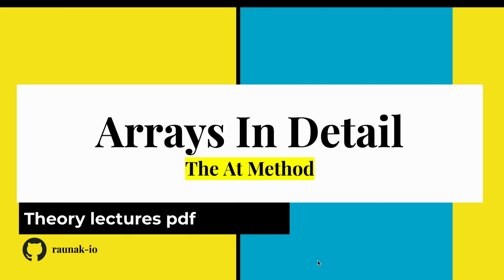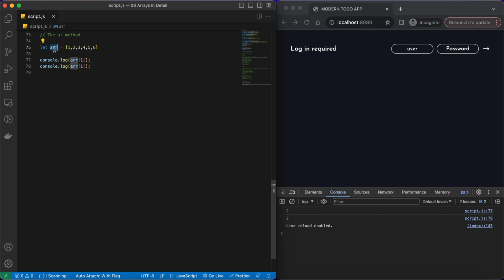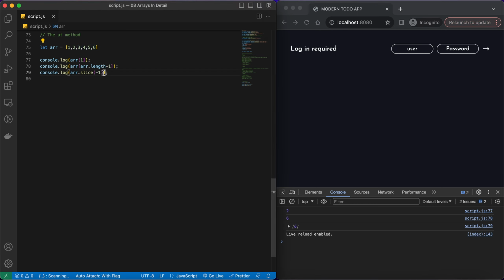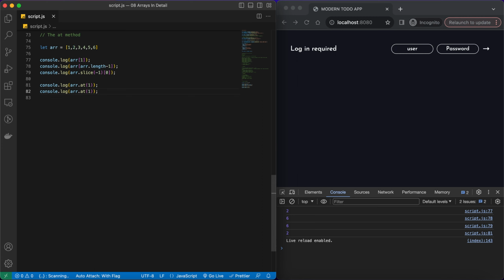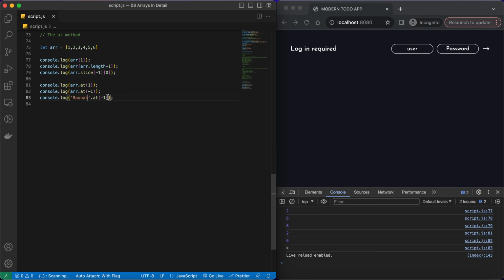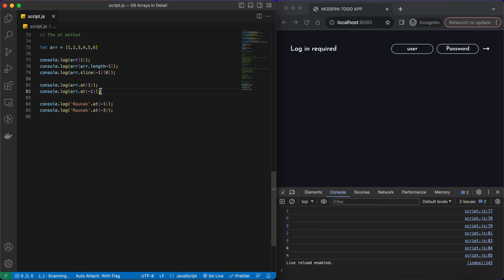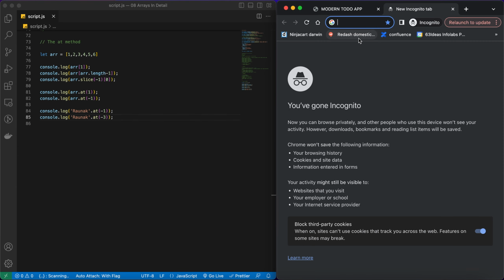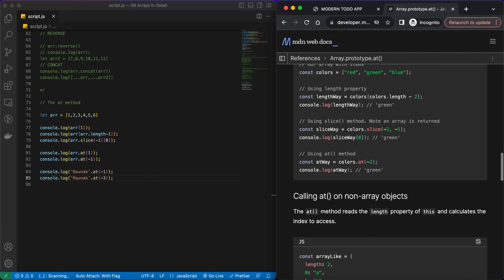The At method in javascript New Mehtod Introduced